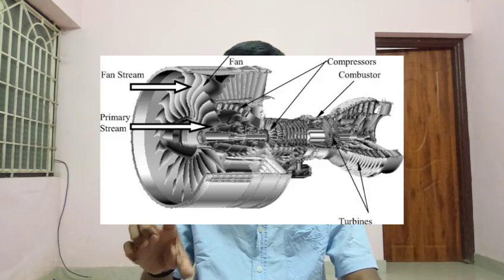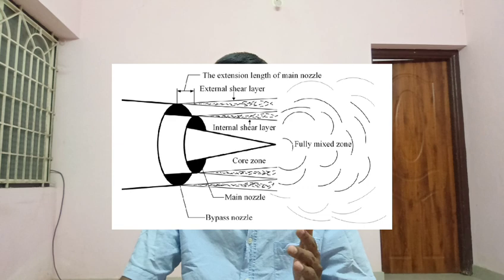A brief history on Propulsion tech + how turbofan engines came into being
Ever wondered how jet engines evolved to power modern aircraft? In this video, we explore the fascinating history of air-breathing propulsion, from early concepts to cutting-edge jet engine technology.

We’ll cover:
✅ Early flight experiments and innovations
✅ The pioneering work of Frank Whittle and Hans von Ohain
✅ The transition from turbojet to turbofan engines
✅ Key differences between turbojets and turbofans
✅ How advancements in jet propulsion shaped modern aviation

Join us as we break down the evolution of jet engines and their impact on aerospace engineering.